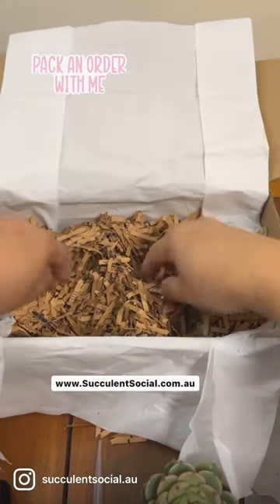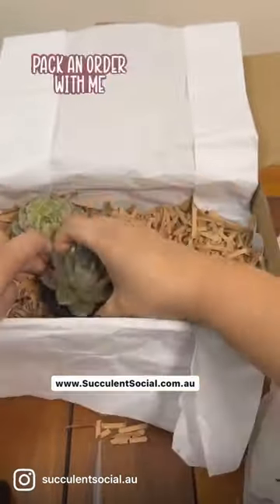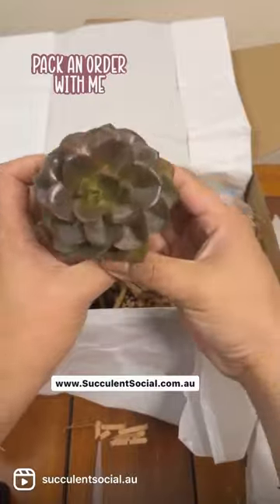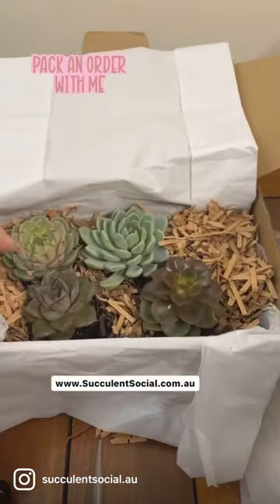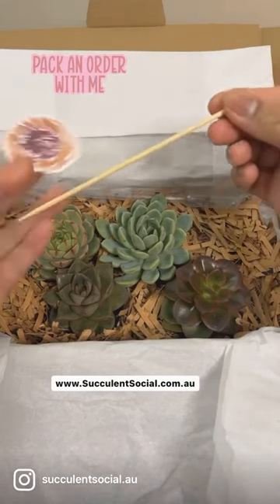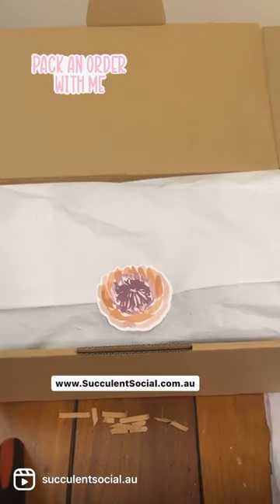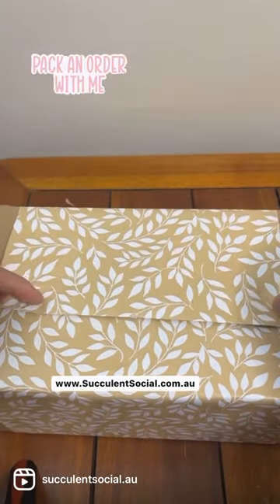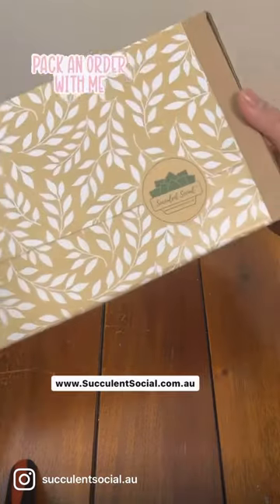Succulent Gift Box : Prepare an order with me! 🎁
Prepare an order with me.. This is the Succulent Gift box with 4 succulents and comes with personalised card.
(sending by post to most AU states except NT, TAS, WAS)